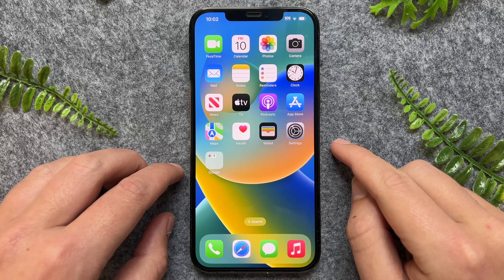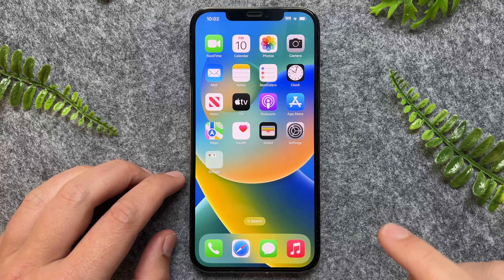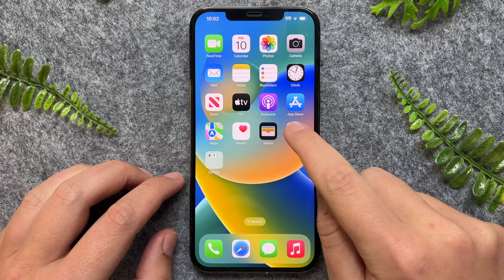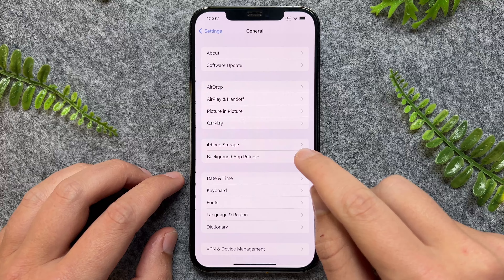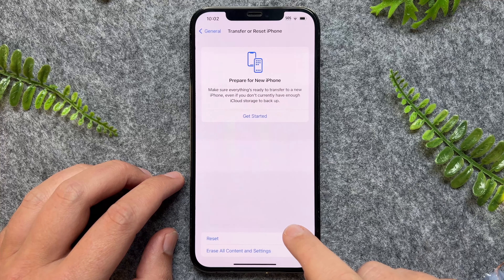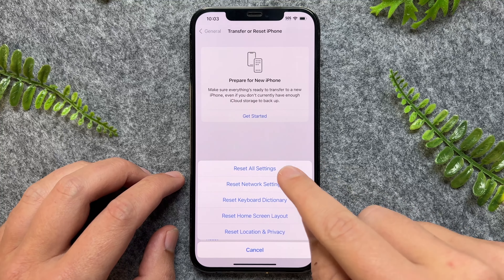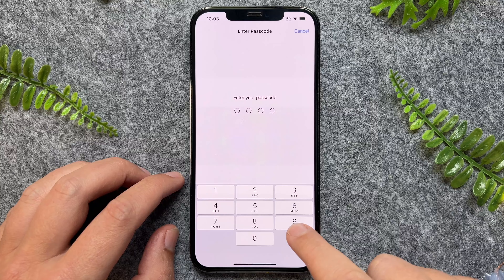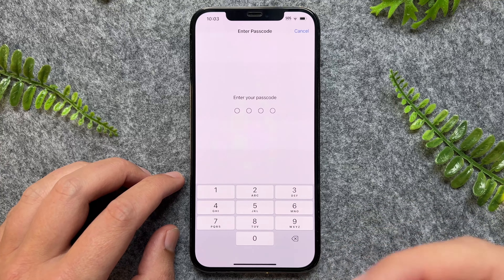How To Reset Network Settings On iPhone 14/ iPhone 14 Pro/ iPhone 14 Pro Max/ iPhone 14 Plus